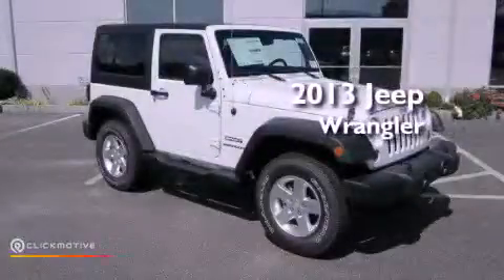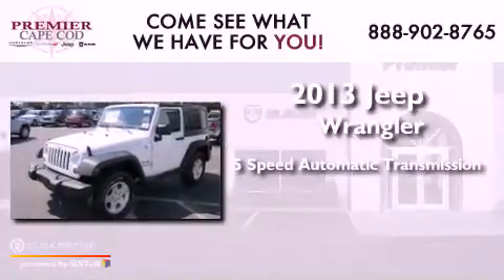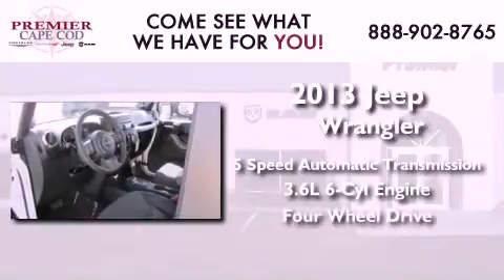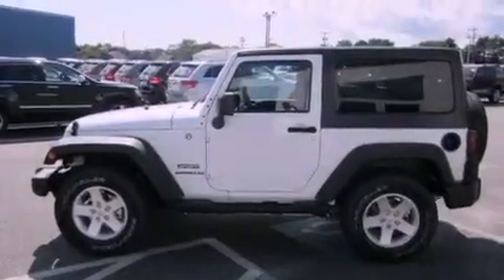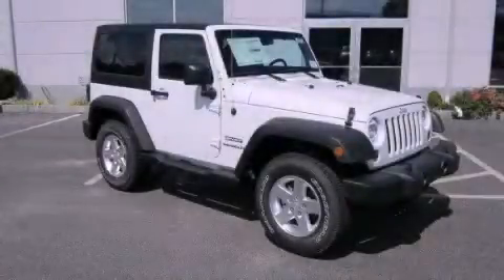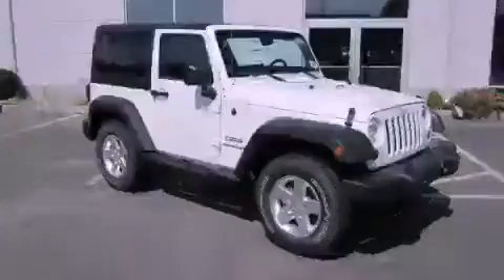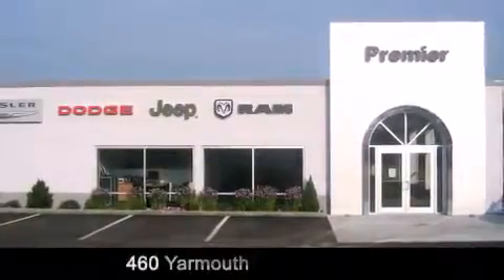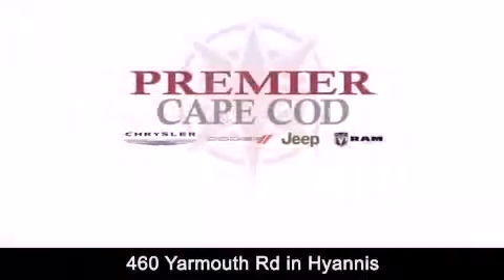2013 Jeep Wrangler Hyannis MA 02601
Year : 2013
 Make : Jeep
 Model : Wrangler
 Engine : Gas V6 3.6L/231
 Trans . : Automatic
 Exterior : Bright White
 Miles : 1